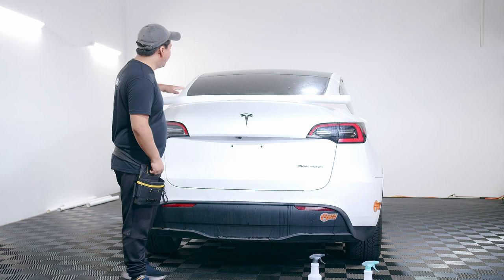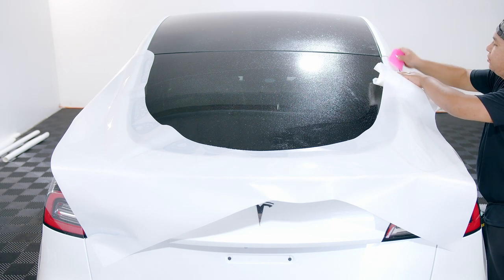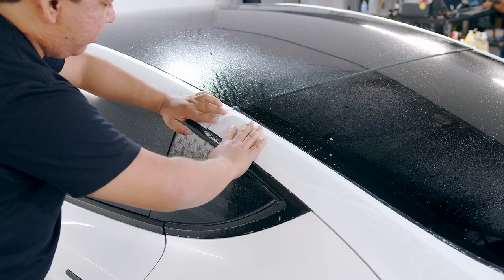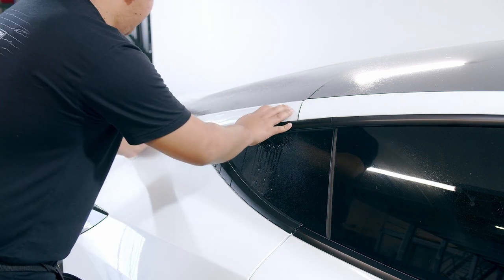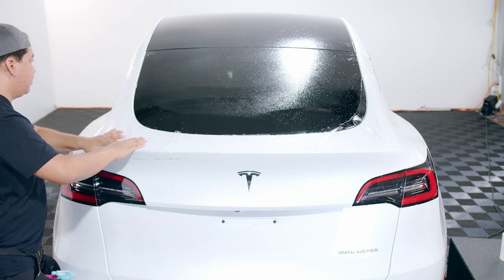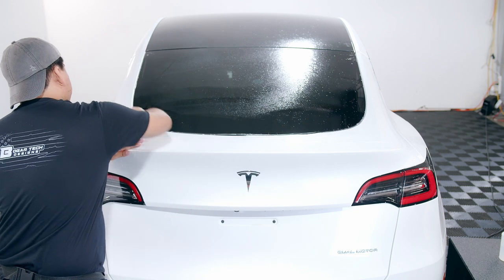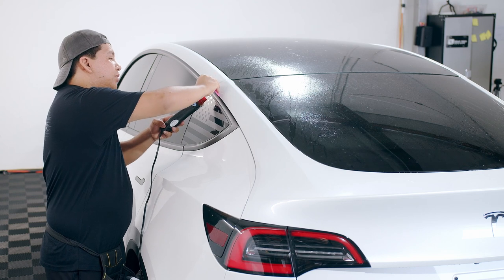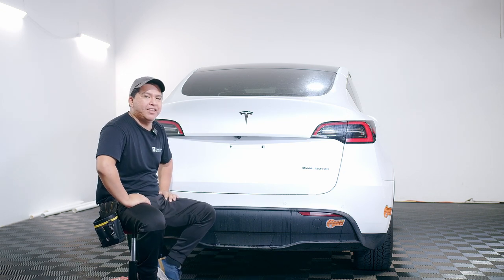How to Install (PPF) Paint Protection Film Onto Rear Trunk of Tesla! [PART 1]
Installing the FULL REAR Paint Protection Film (PPF) kit by Bogar Tech Designs on the Tesla Model Y. This is the rear trunk portion part 1 of the Model 3 / Model Y PPF install series.

Click to learn more about this Tesla DIY Paint Protection Film PPF kit (Used in this video)

How to make the two solutions we use in this video (Slip & Tacky Solution)

Timestamps
0:00 Intro
0:26 Starting Off
1:19 Tacking Down Top Pillar - 1st Anchor Point
2:42 2nd Anchor Point
3:34 Final Stretching & Anchor Points
4:34 Tucking In Edges
6:21 Outro